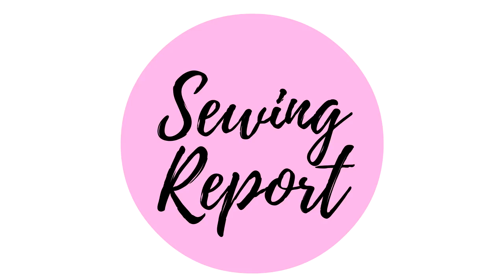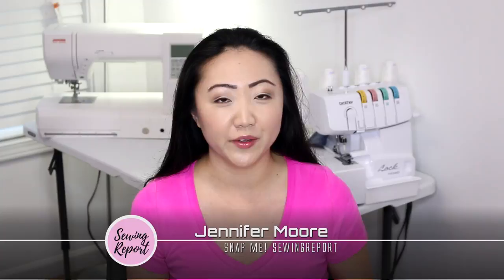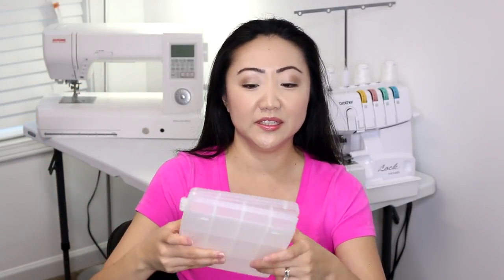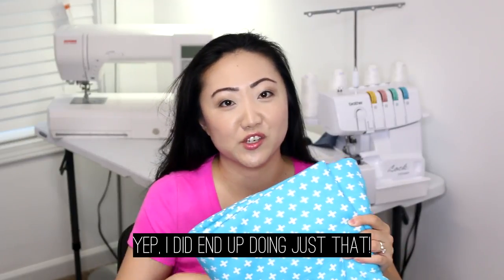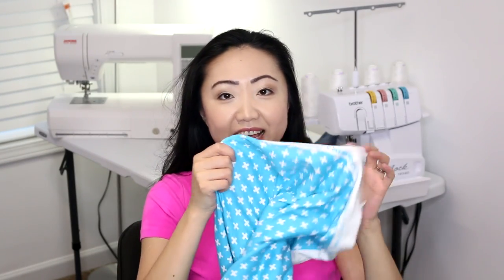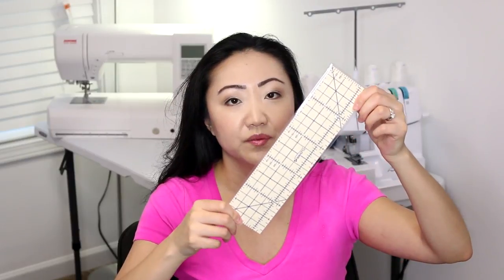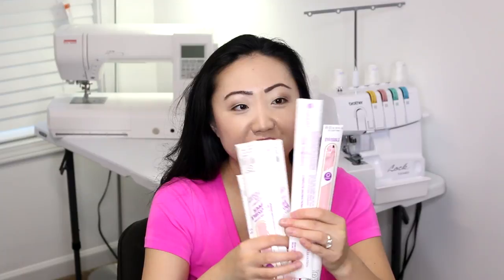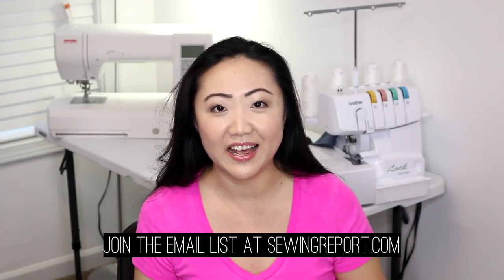CRAFTSY HAUL: Sewing, Quilting, Fabric Favorites | February 2017 | SEWING REPORT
Sewing, quilting, and fabric haul from Craftsy - because I obviously have a problem with shopping online.